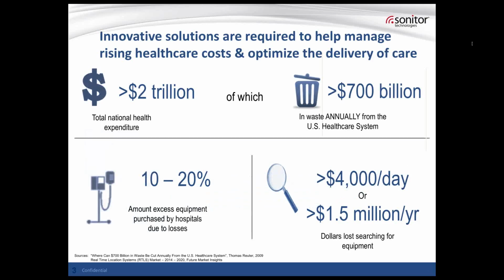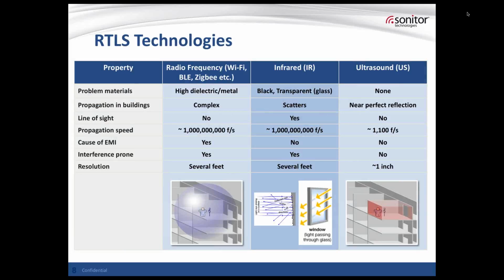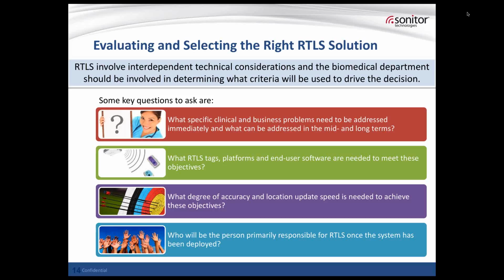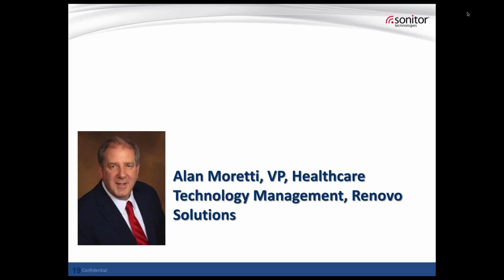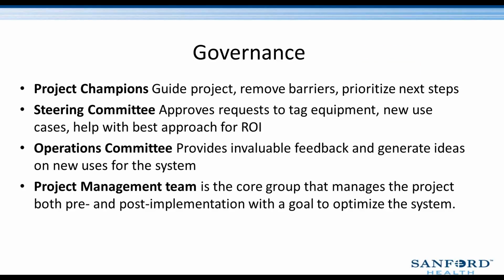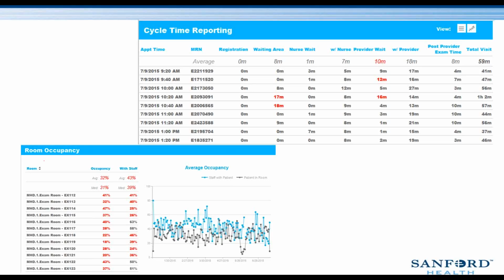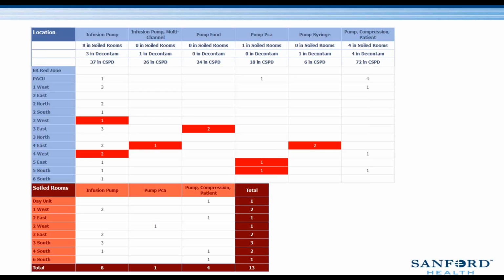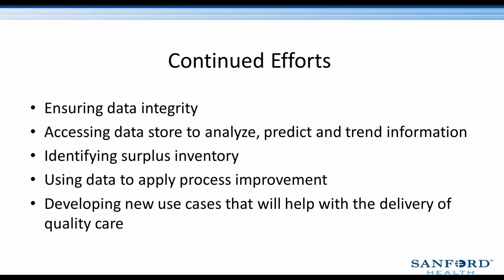RTLS - An Overview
This 60- minute webinar will review the current applications of RTLS within the hospital. It will provide a look at the current, available technologies, the potential ROI, as well as the role of the biomedical engineer (and others) in the strategic implementation of an RTLS solution.